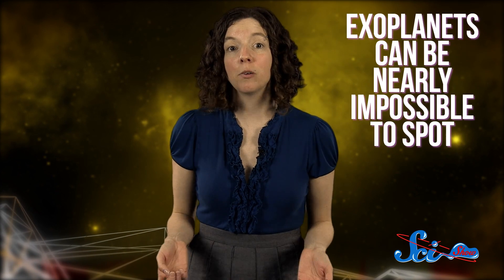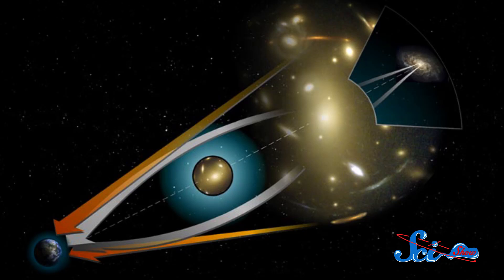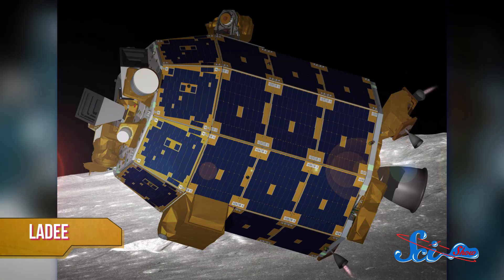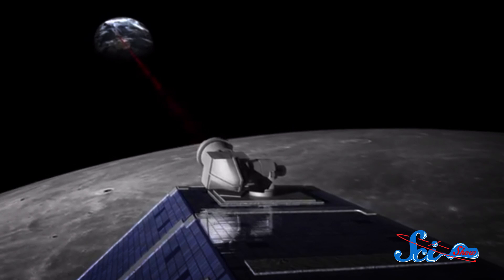Asteroids, Exomoons, and a Crash on the Moon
Caitlin serves up the latest in space-science news, this week featuring developments in missions dedicated to sampling asteroids, detecting exomoons, and solving the mysteries of the moon.
Like SciShow? Want to help support us, and also get things to put on your walls, cover your torso and hold your liquids?